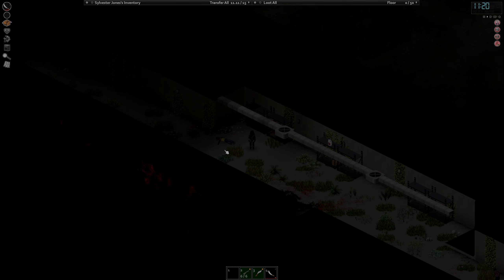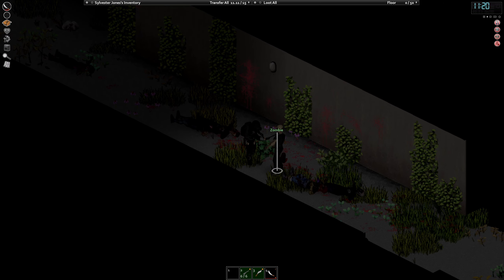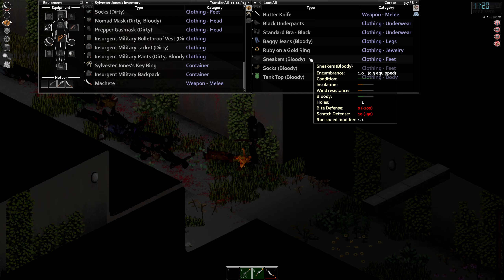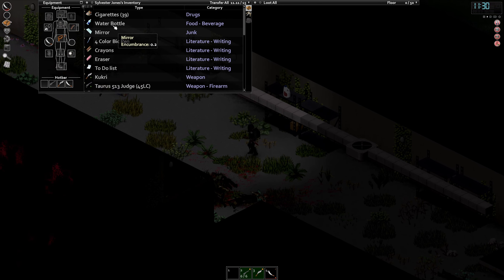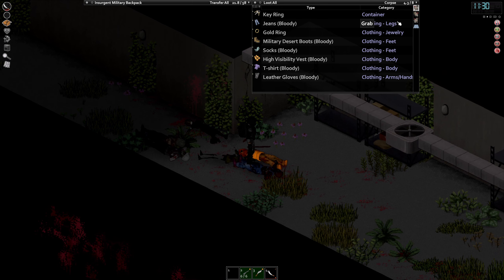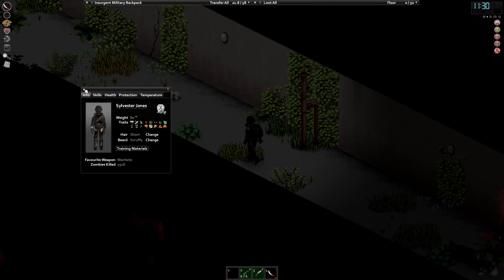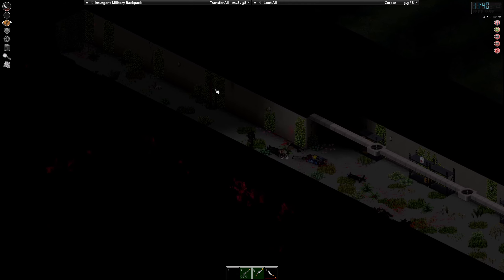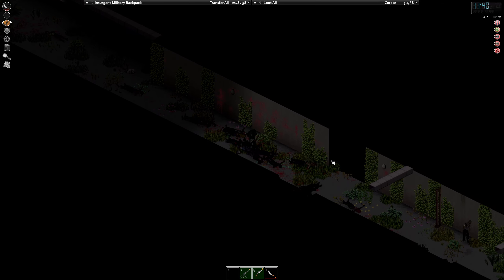Let's Play Project Zomboid (10 Years Later Black Ops Insurgent) #21 Endless Tunnels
Special thanks to Vizix for the outro picture!
Special thanks to Apophis for the outro music, check him out